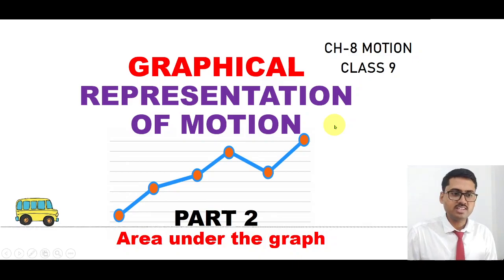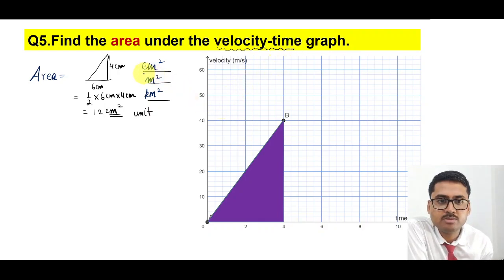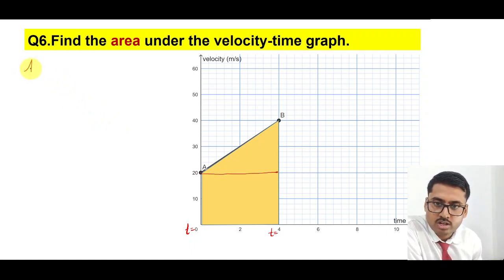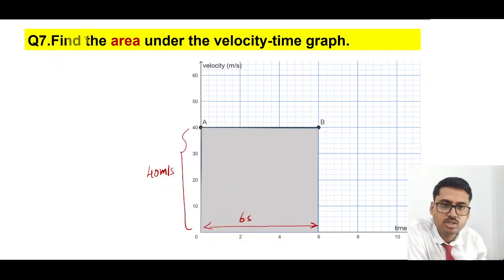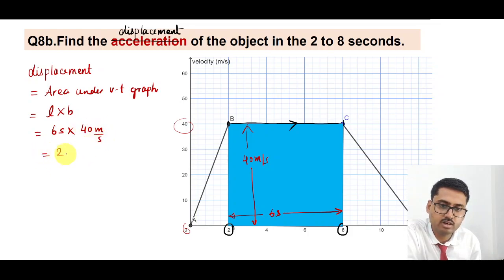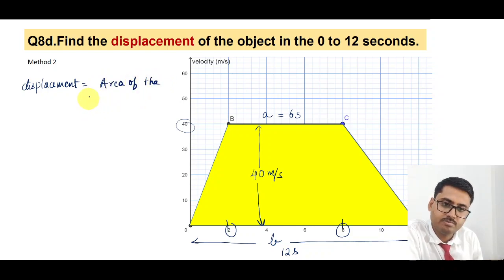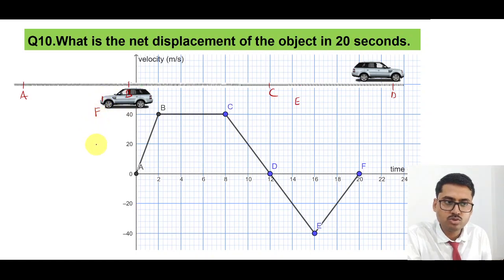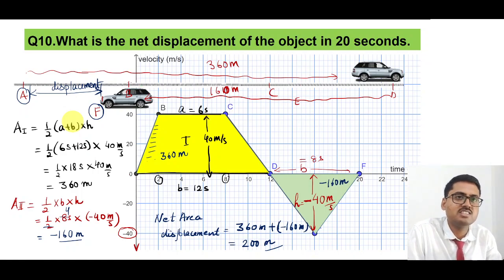Velocity time graph I Graphical Representation of Motion Part 2 I Class 9 Ch Motion I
This is part 2 of the video on the Graphical representation of motion. Here  I have explained the  Area under the velocity time graph and the displacement of the object.

types of graph in motion
slope of the graph
area under the
velocity time graph
motion graphics tutorial
motion graphs
motion graphics examples
motion graph class 9
motion graph analysis
motion graph and diagram
numerical based on graph